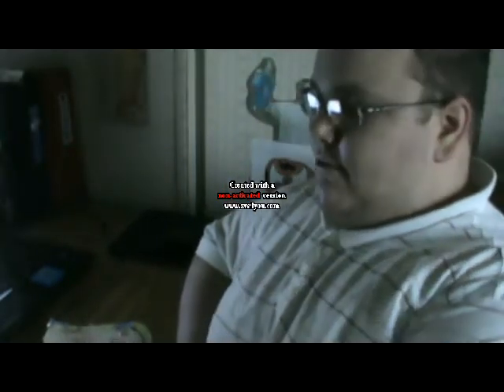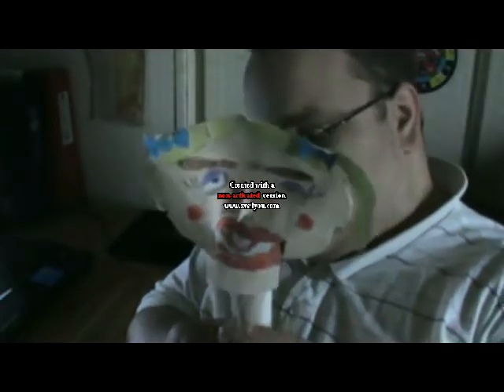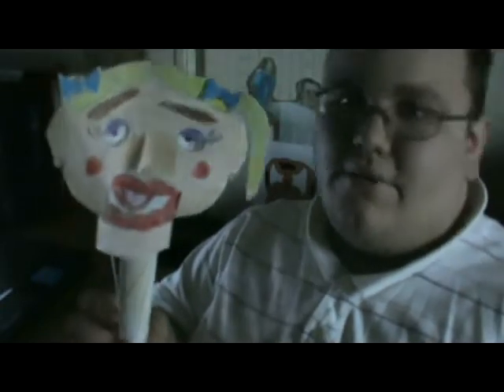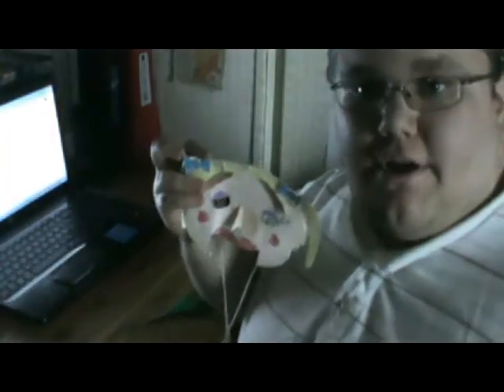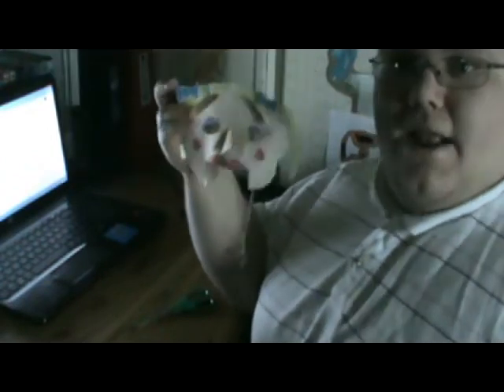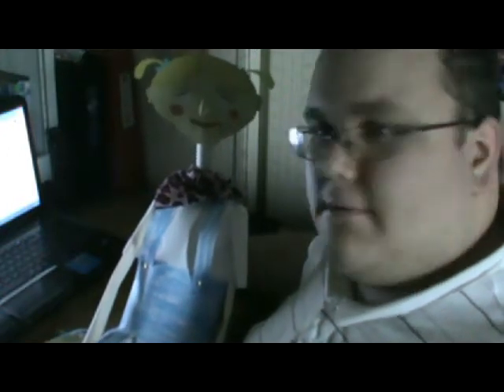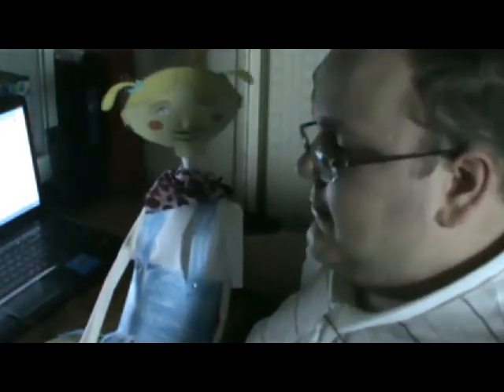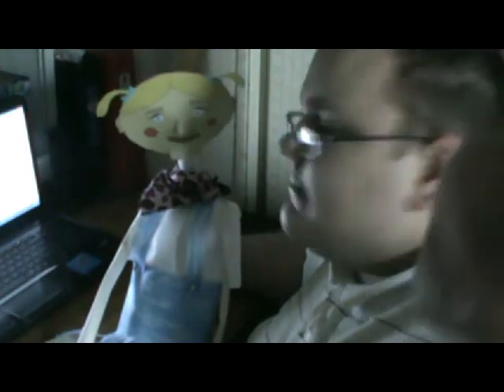How I Made The Eyebrows Move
Sorry for not understanding you XvpandaX